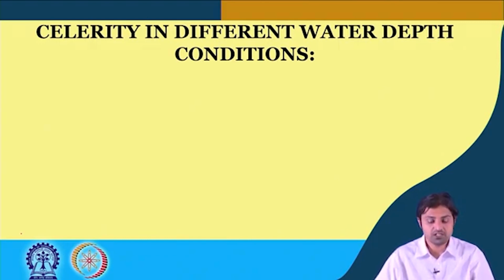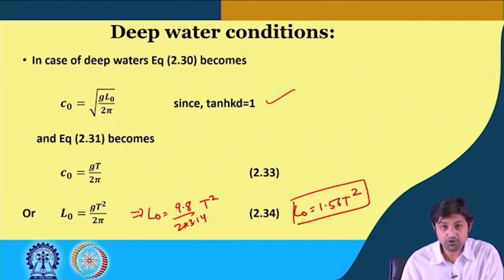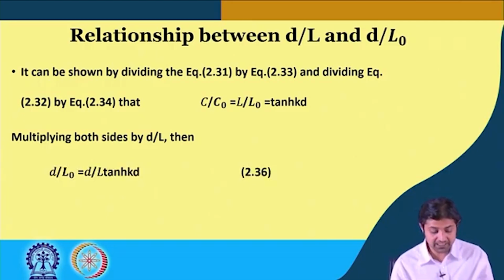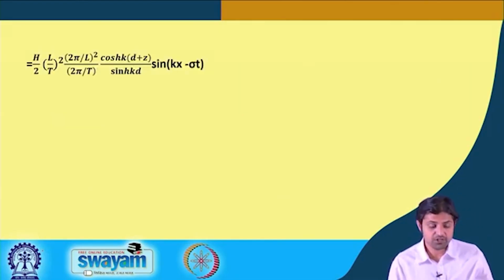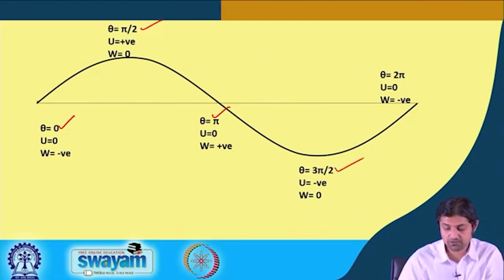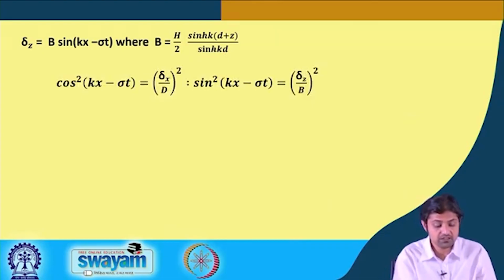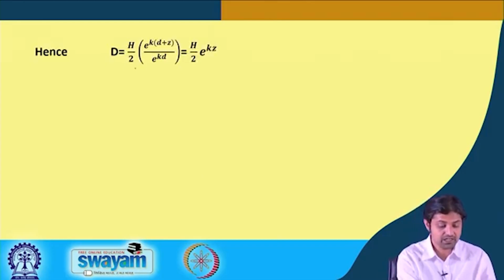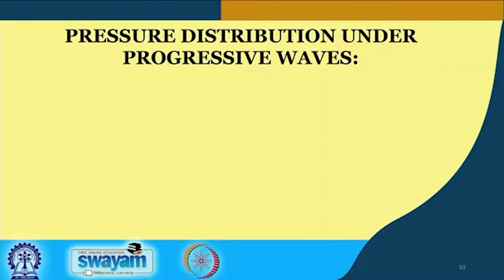Lecture 62 : Introduction to wave mechanics (Contd.)